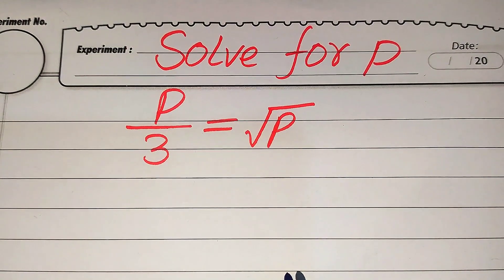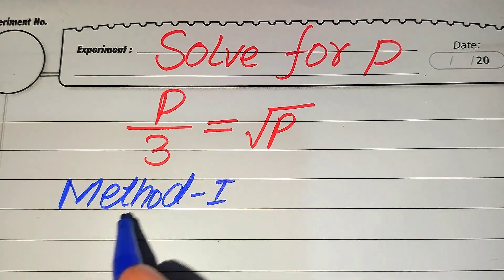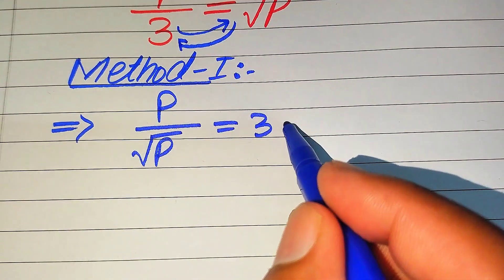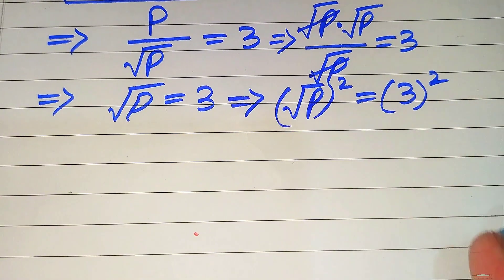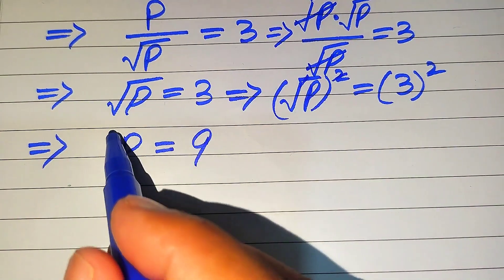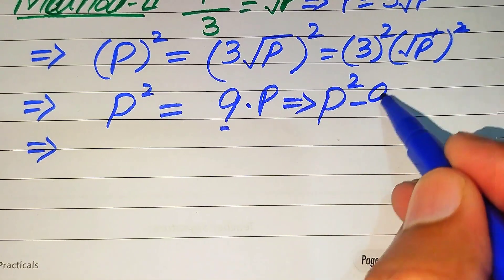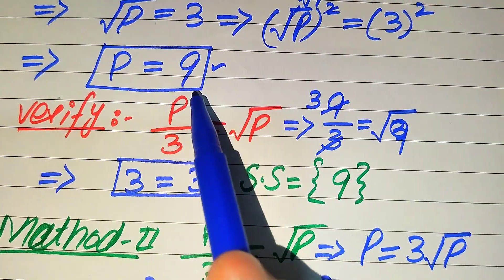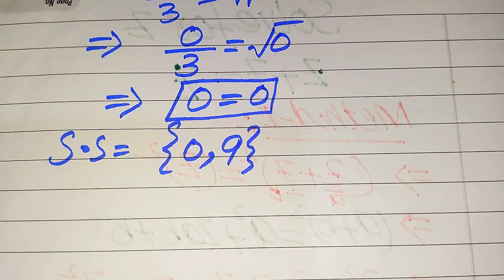Solving a 'Harvard' University entrance exam | Find p?